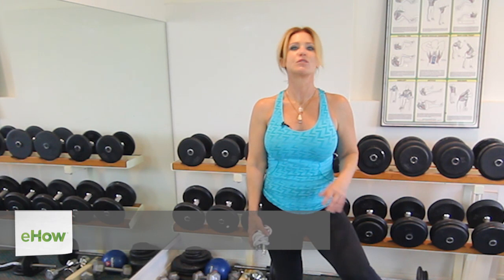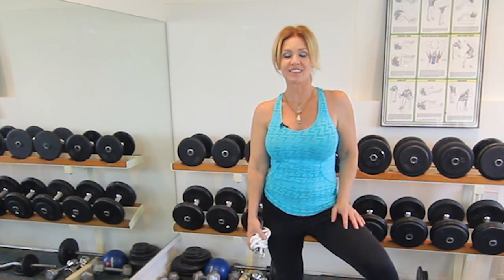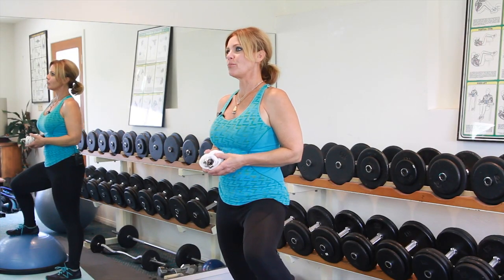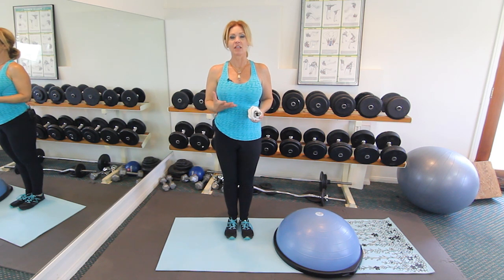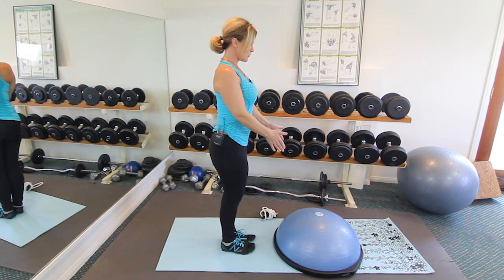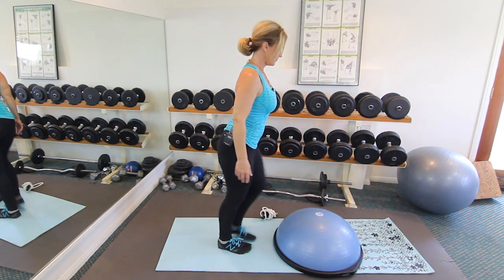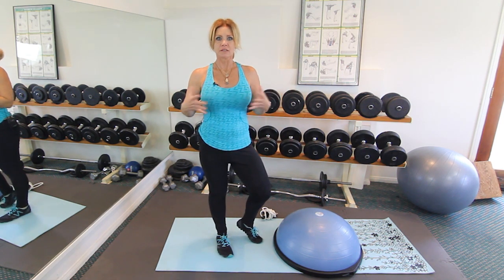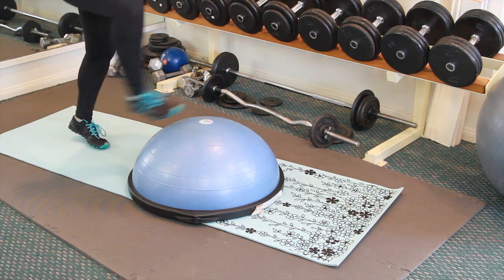Cardio Exercises Before Strength Training : Muscle Isolation Exercises & More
Cardio exercises that you should do before strength training include using a stepmill and a treadmill. Do cardio exercises before strength training with help from a personal fitness trainer in this free video clip.

Series Description: Regaining and improving your health through fitness involves equal parts diet and exercise. Find out how to regain and improve your health through fitness with help from a personal fitness trainer in this free video series.